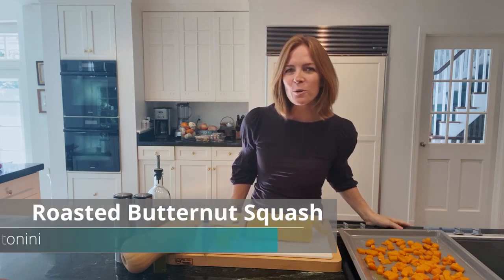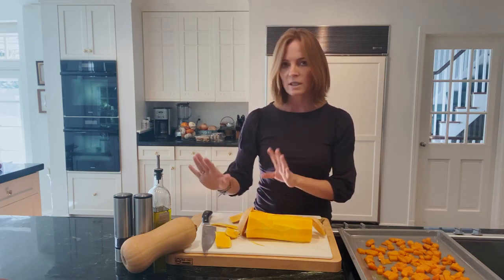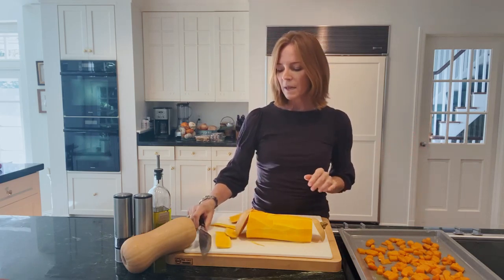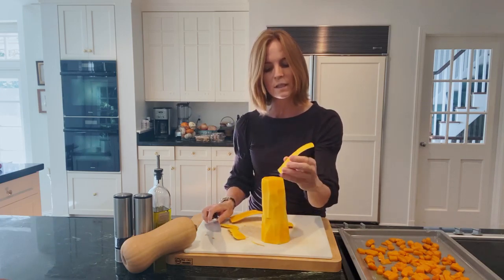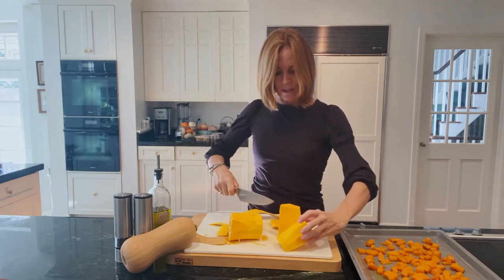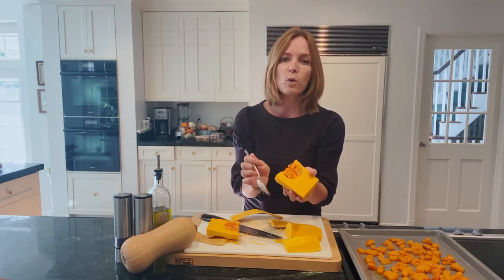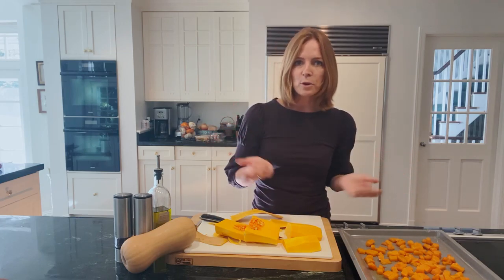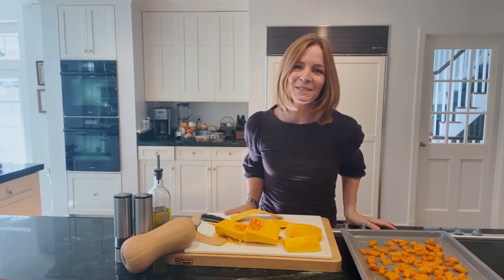Roasted Butternut Squash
The roasting process brings out an incredible flavor in this winter squash. Just a few ingredients result in a delicious side dish.